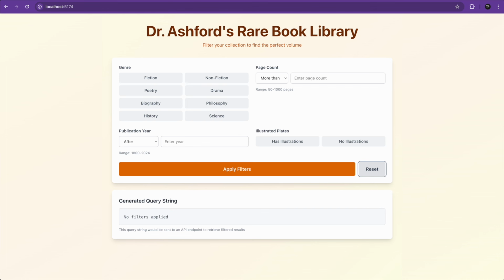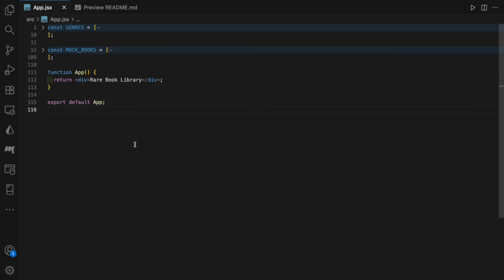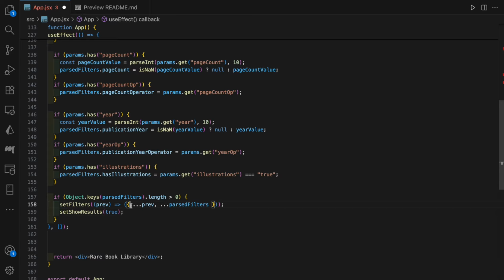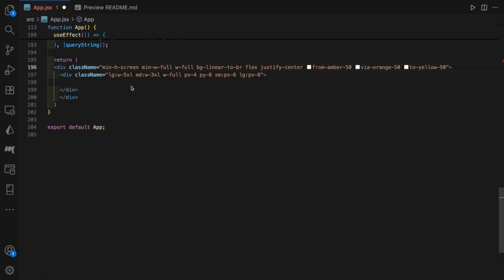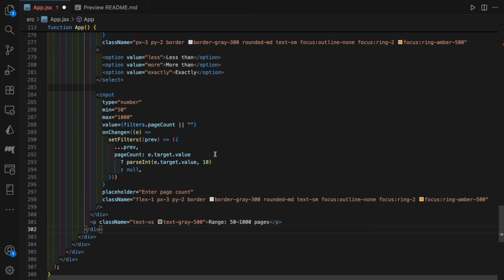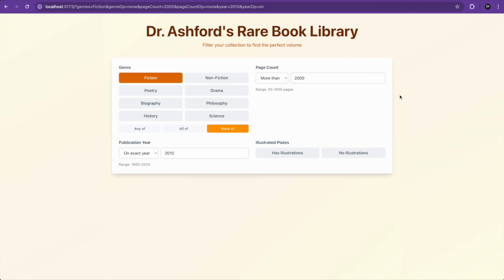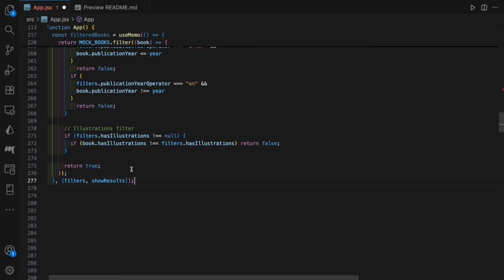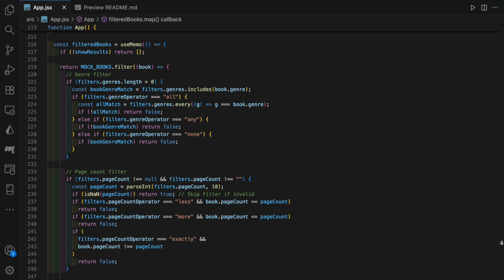Rare Book Library - Take Home Project (Software Engineer)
This is one of the most commonly given technical take home assignments for software engineers.

⏰ Time Stamps ⏰
0:00 Requirements
3:05 Core Logic
8:48 UI Components